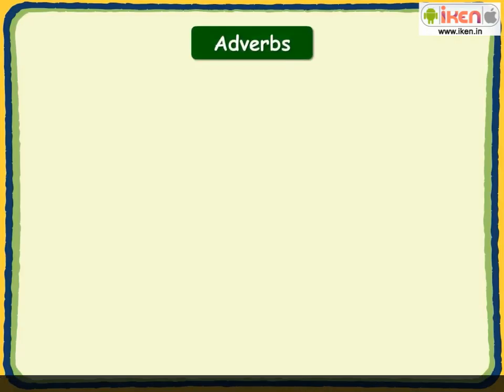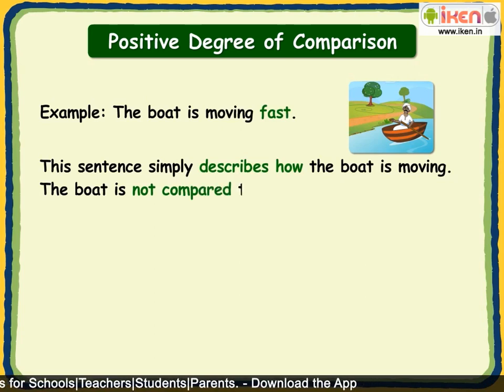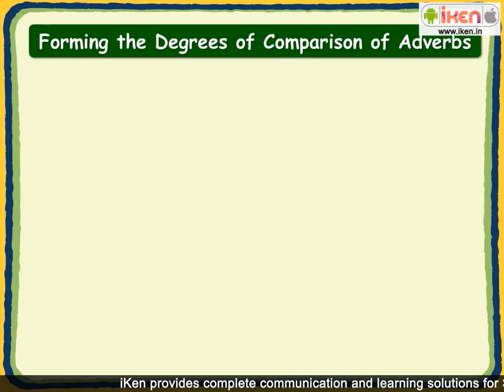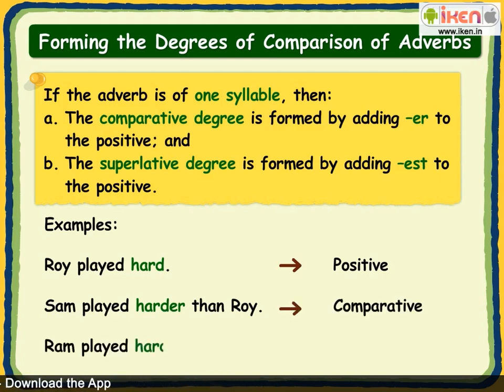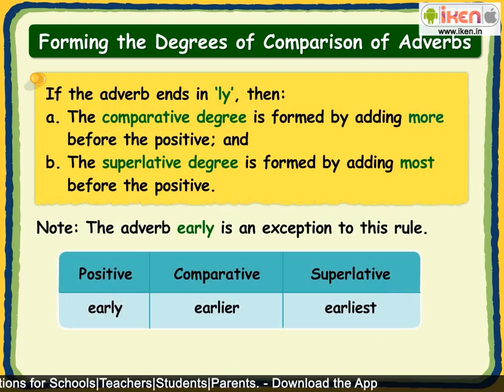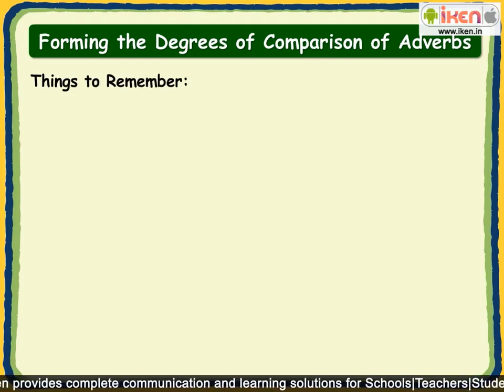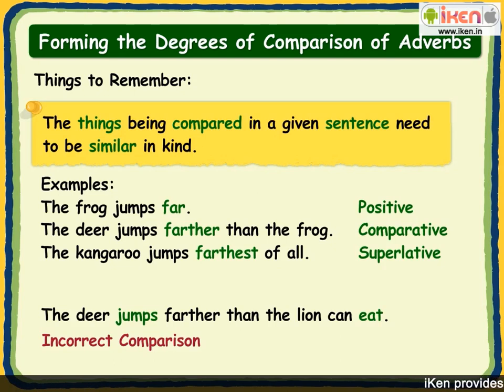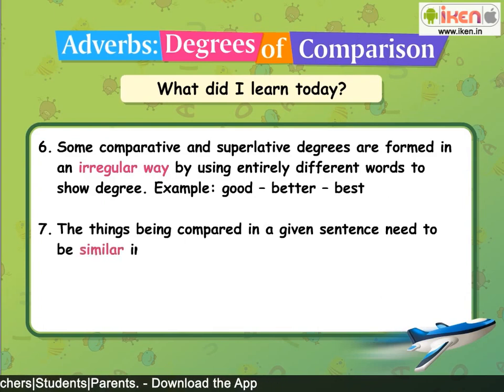Adverbs : Degrees of Comparison | English Grammar Class 4 | iKen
0:00 - Introduction of Adverbs
1:20 - Examples of Adverbs
2:27 - Adverb:Degree of comparison
2:55 - Positive degree of comparison
3:20 - Comparative degree of comparison
3:45 - Superlative degree of Comparison
4:55 - Forming the degrees of Comparison of adverbs
12:15 - Summary